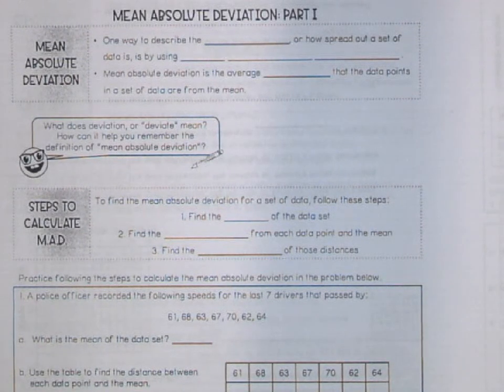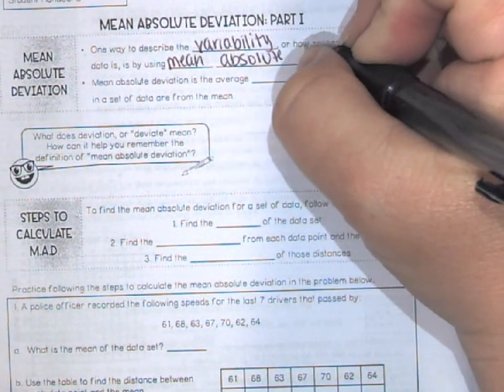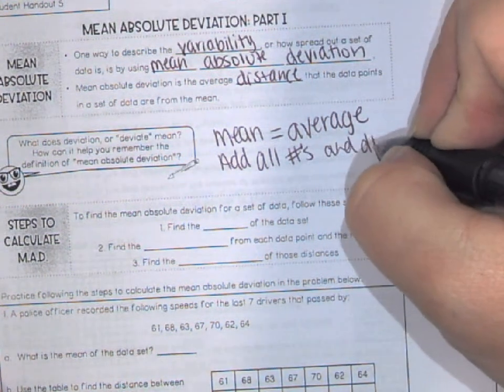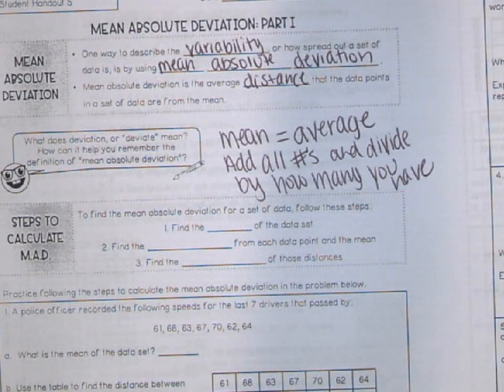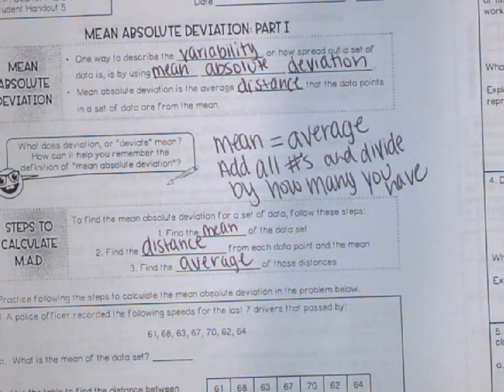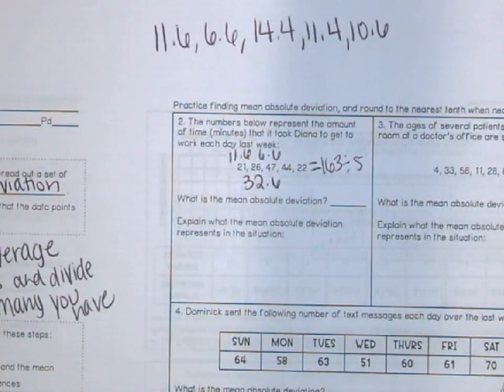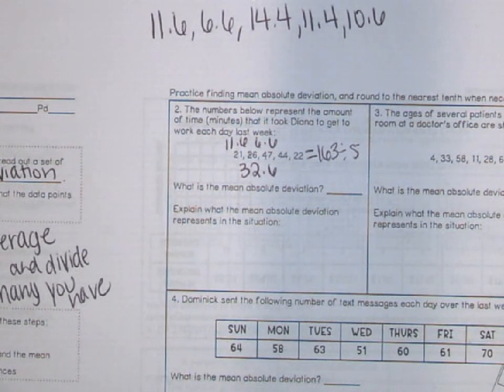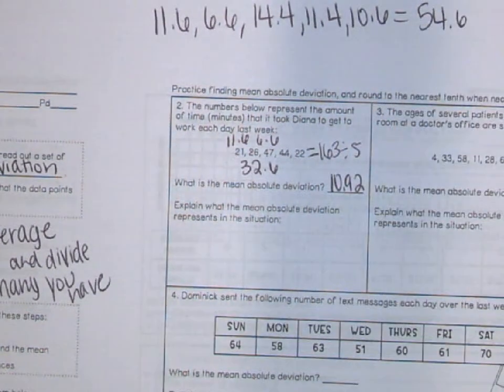mad part 100010001